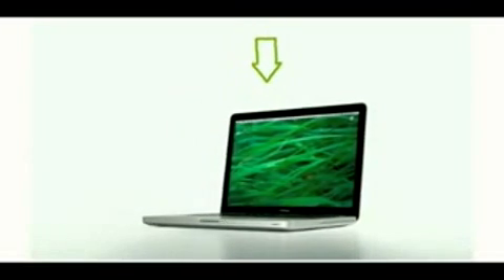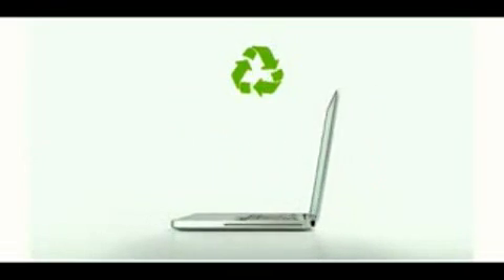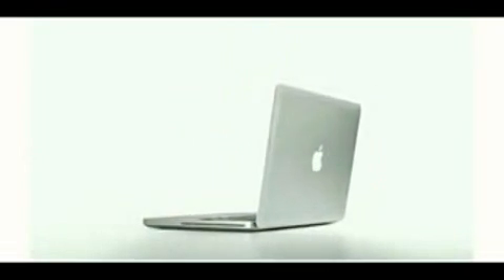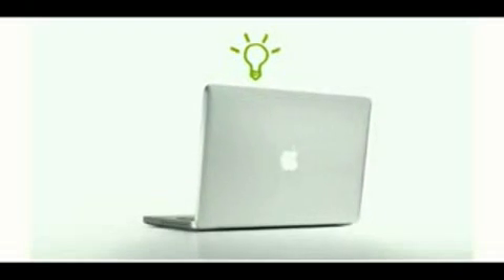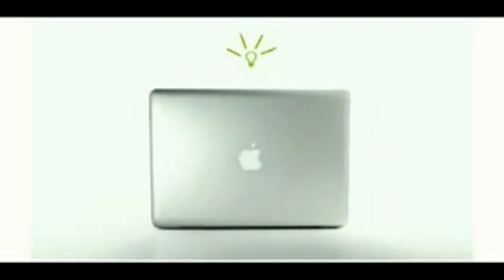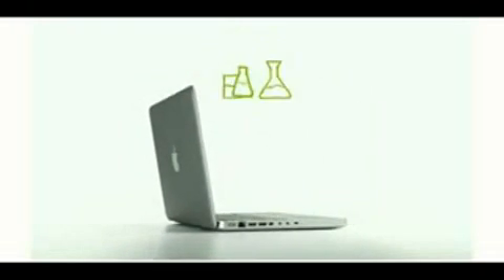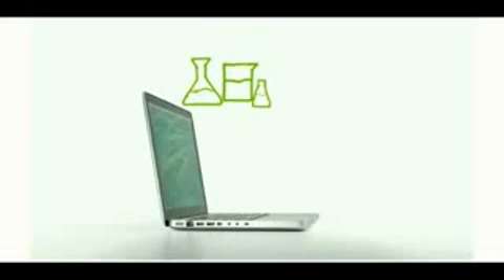Mac Book Green Add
Add for new Apple Macbook